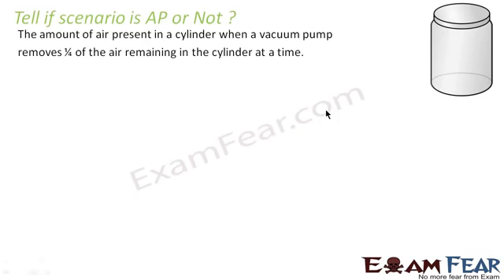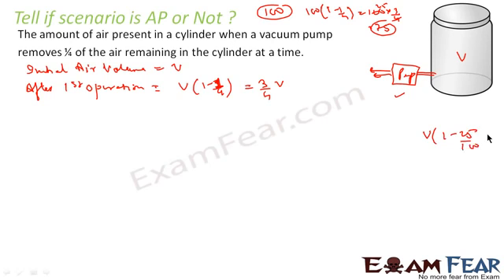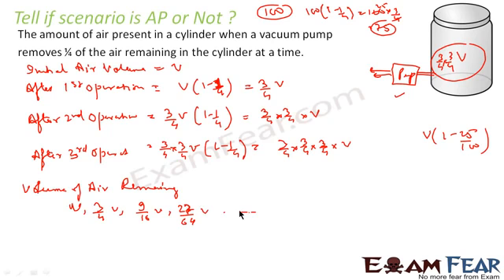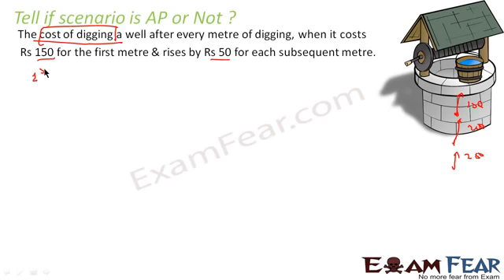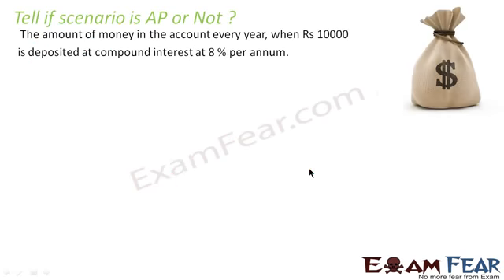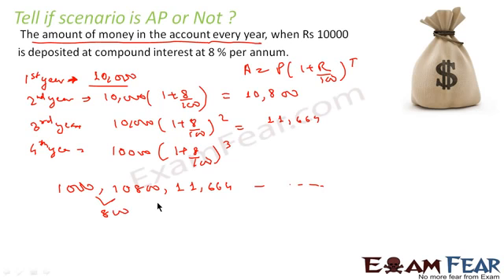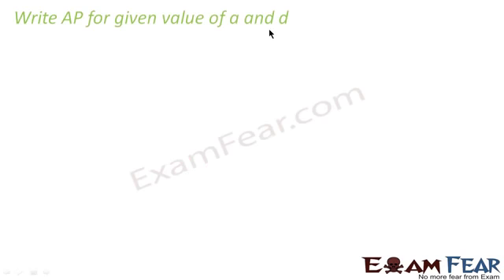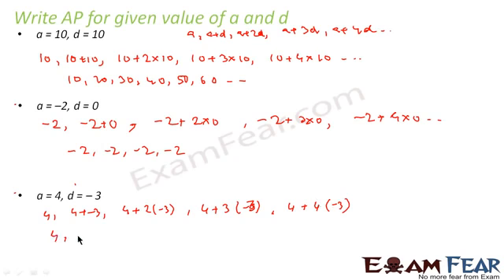Maths Arithmetic Progression part 3 (Tell if it is AP or not) CBSE class 10 Mathematics X